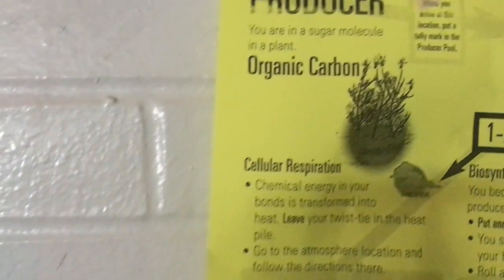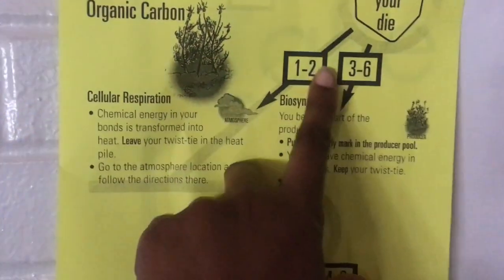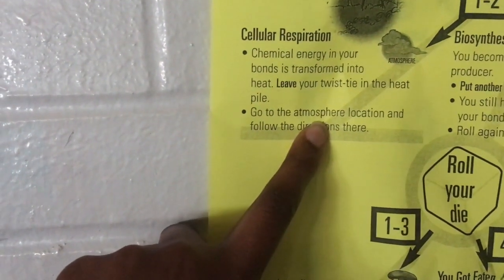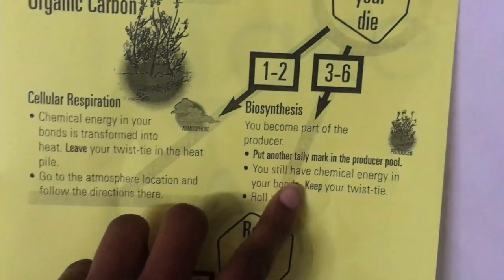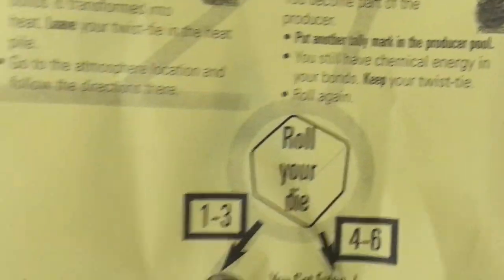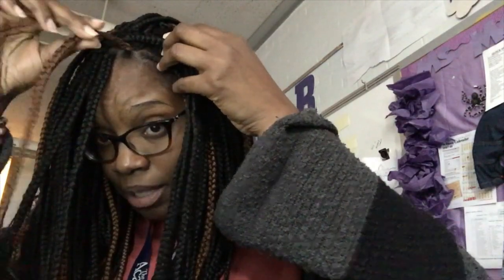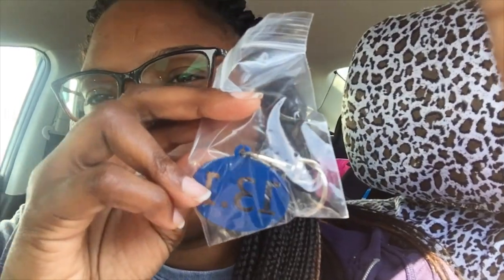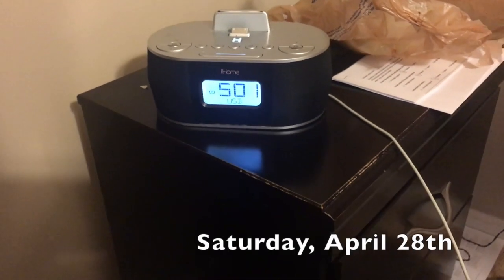Derby Week, Mini Marathon! Teacher Vlog #20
This video is about Teaching during Kentucky Derby week and getting ready for a mini marathon.